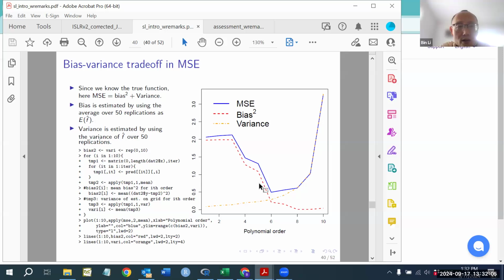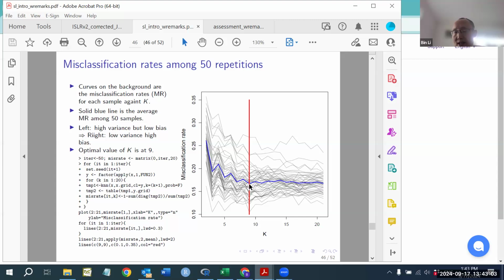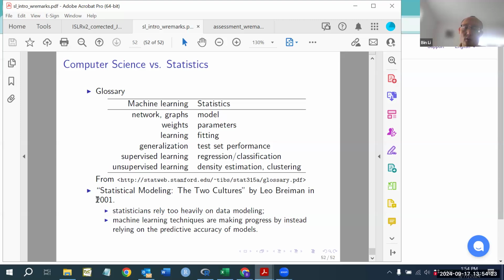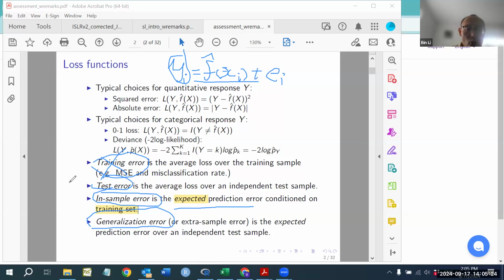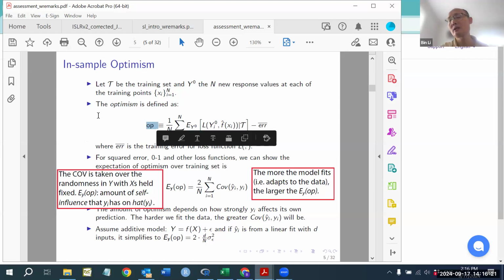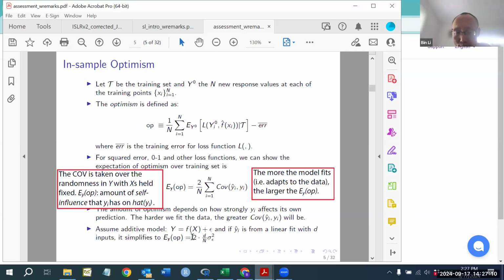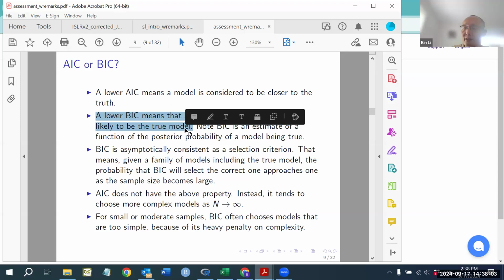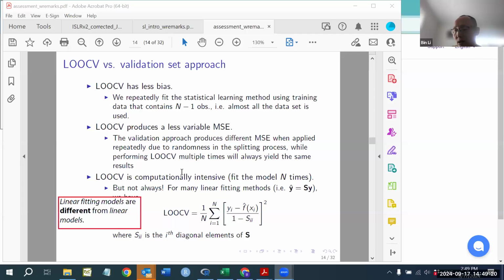EXST4142/7142 Lecture 6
Introduction to Statistical Learning/Model Assessment